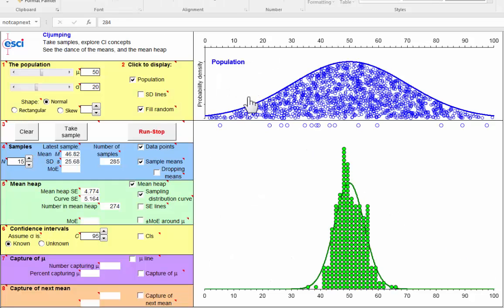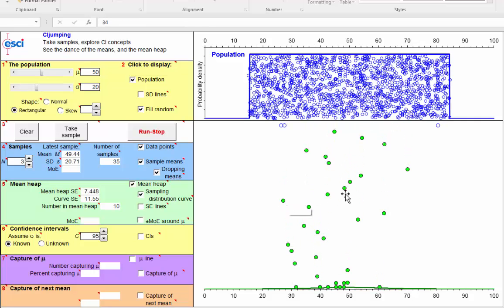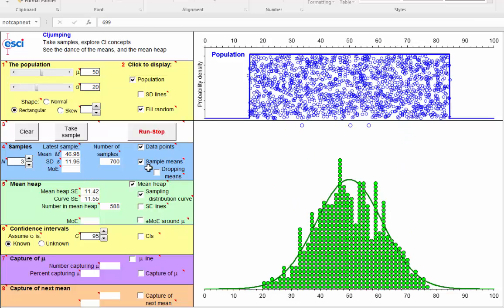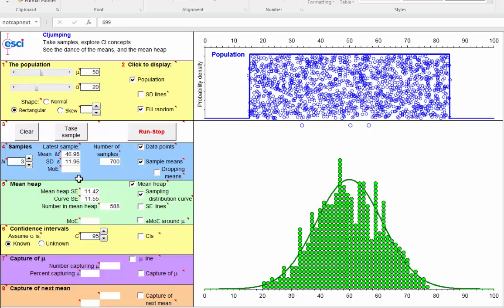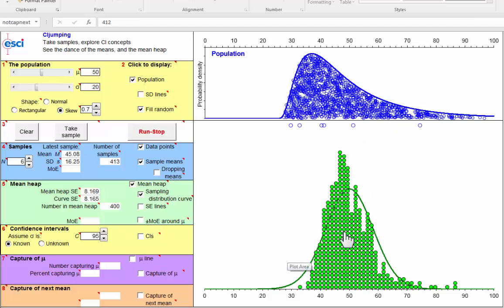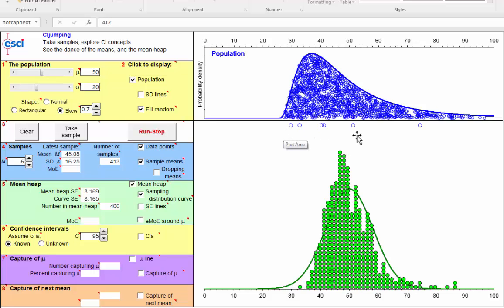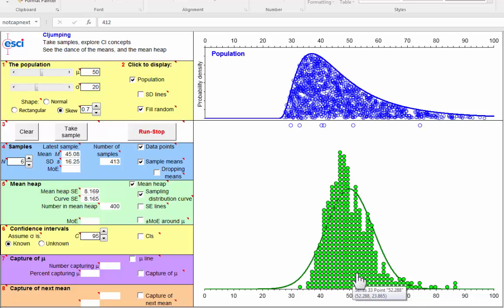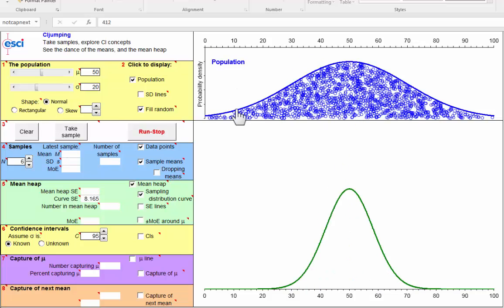Introduction to the New Statistics - 4.3 Central limit theorem